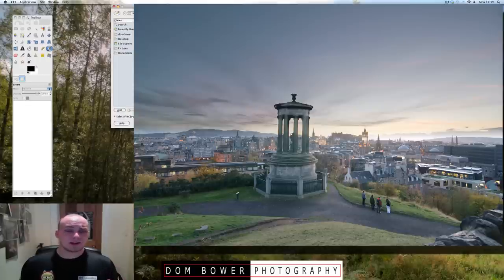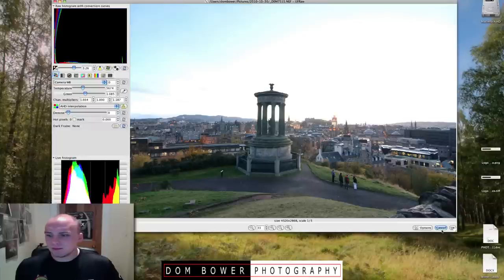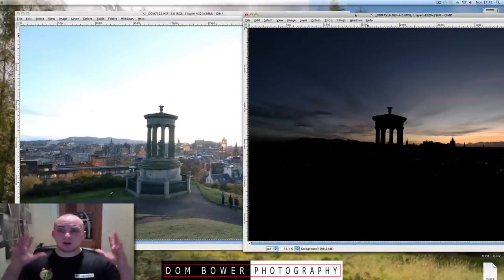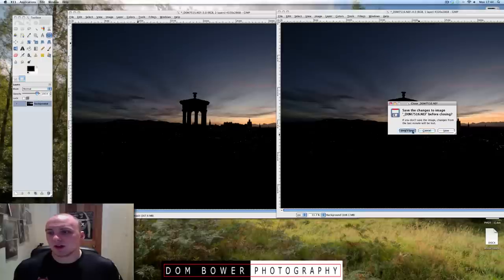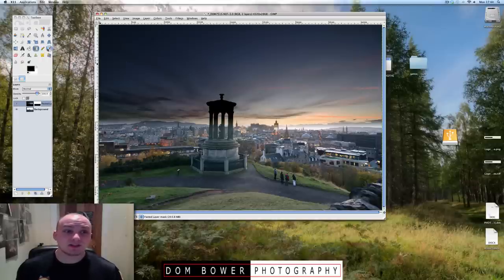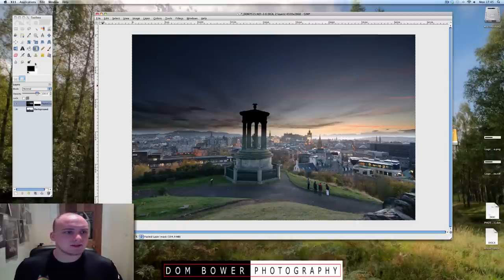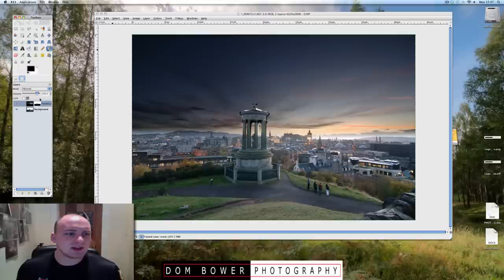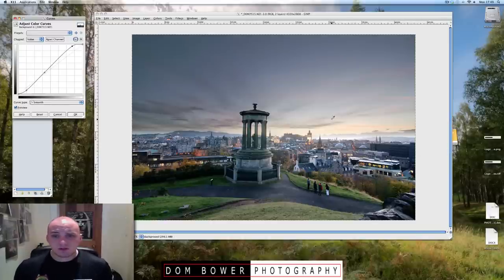HDR photography without HDR software (gimp tutorial)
This photo was taken with the nikon D300 ( but you can do it with this camera just as well the nikon d7200 )
the lens i used was the Tokina 11-16mm lens which is the best for wide angle on cropped sensor cameras but you can get the upgrade version of it

Take two photos,
one exposing for the sky
the other for the ground
let loose the gimp
apply the mask
slap on a gradient and stroke with a brush
flatten
bobs your uncle

PHOTOGRAPHY CLOTHING
Point and destroy clothing